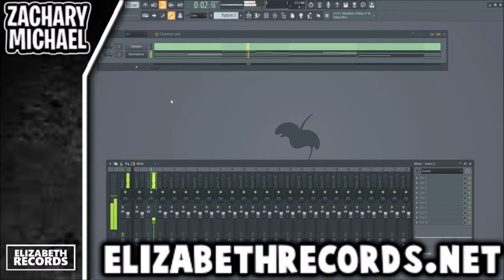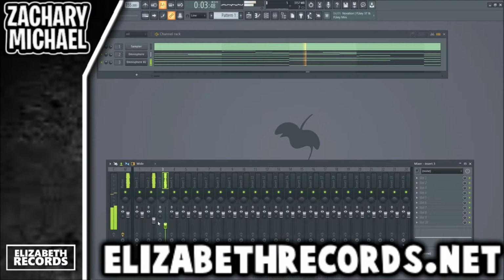MAKING A BEAT FROM SCRATCH USING OMNISPHERE (FL Studio)